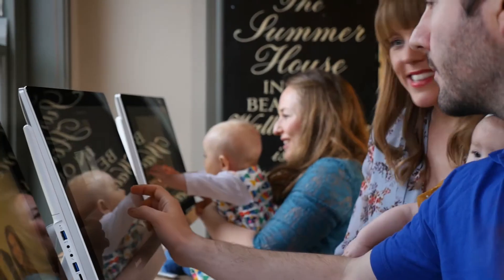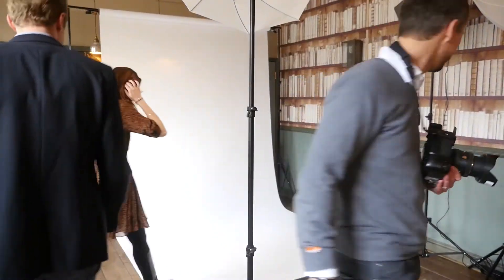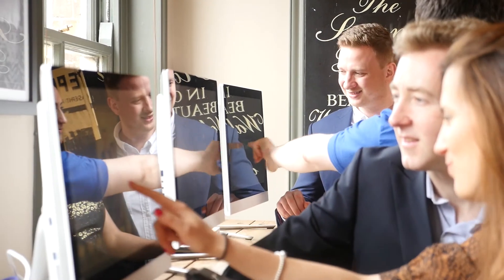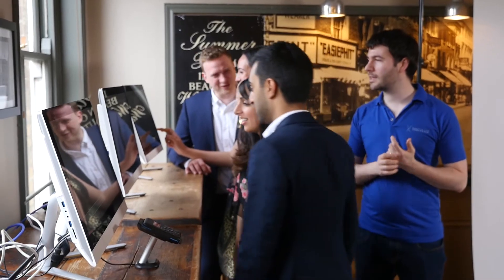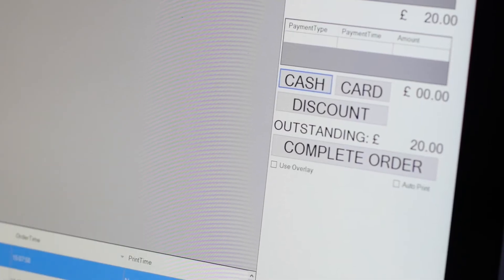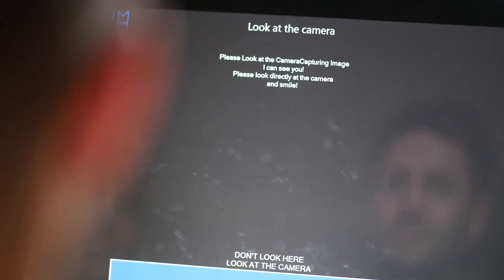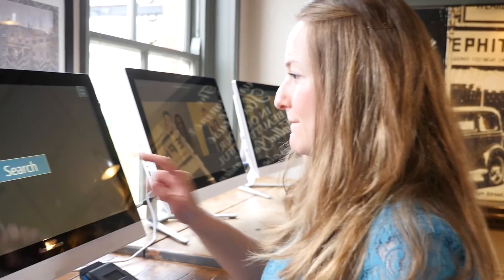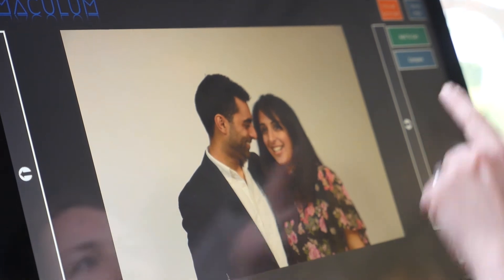Imaculum Event Photography Viewing Station Software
Imaculum - Viewing Station, Workflow & Sales Software Solution for Event Photographers.
Images captured at an event can be displayed on multiple screens so customers can view, select and purchase their photos whilst still at the event.